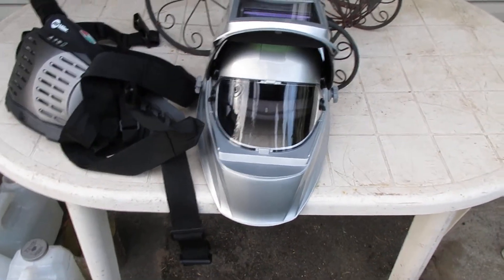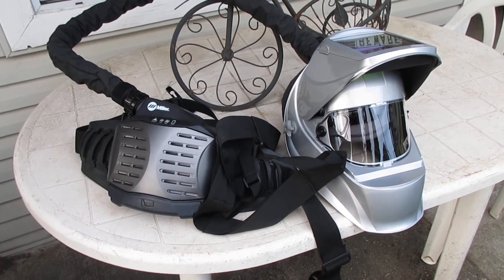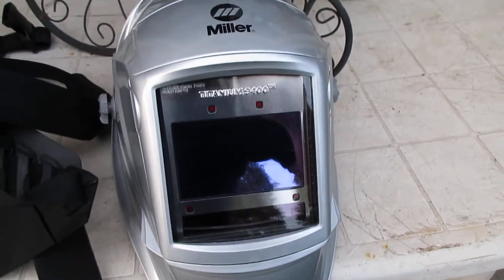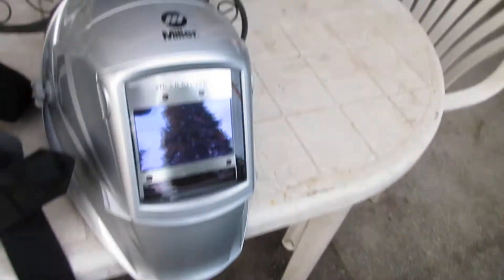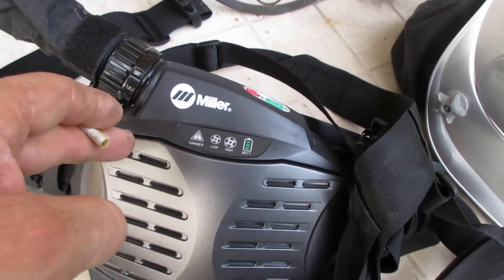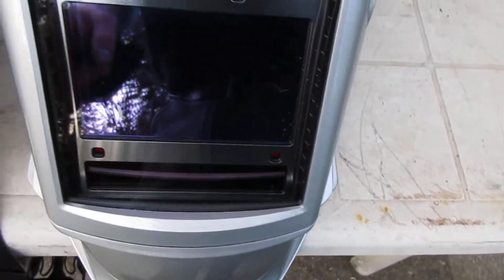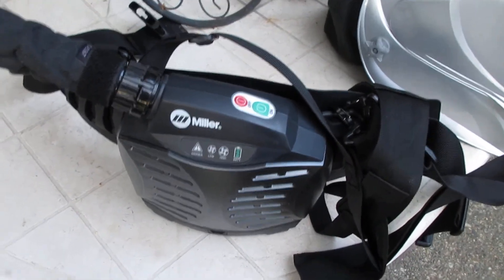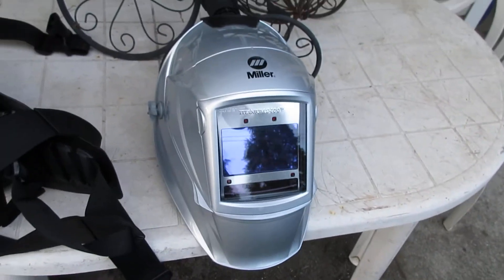Miller papr 9400i